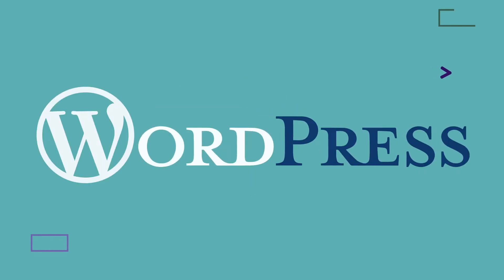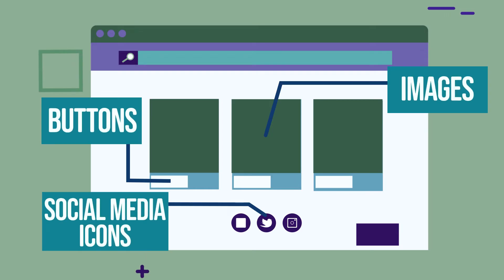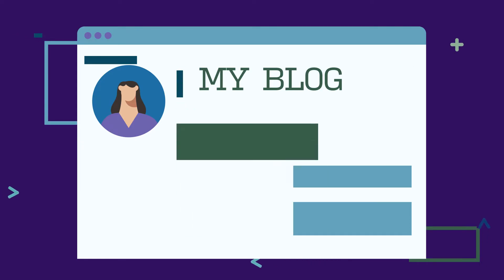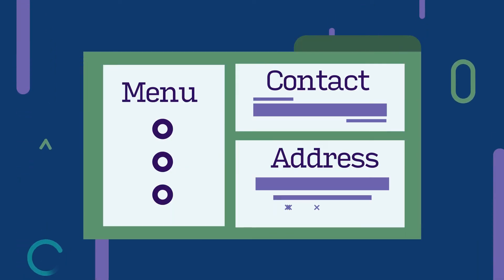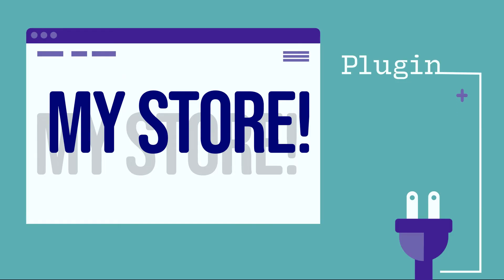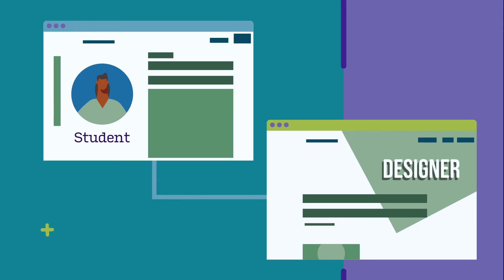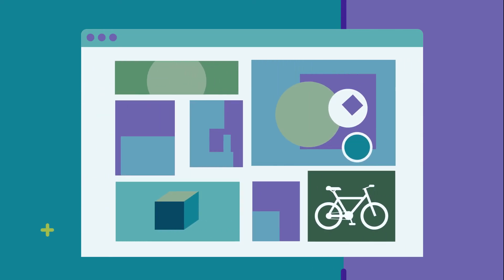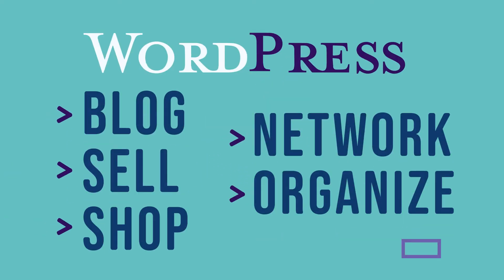WordPress: The Many Ways to Use It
Whether you’re an artist looking to display your work or a business owner creating a company website, let’s talk about how you can use WP to accomplish your goals.

to learn even more.